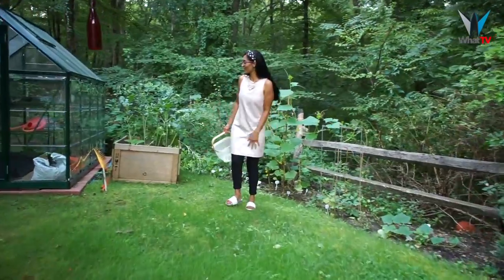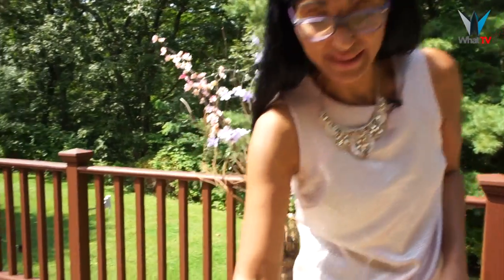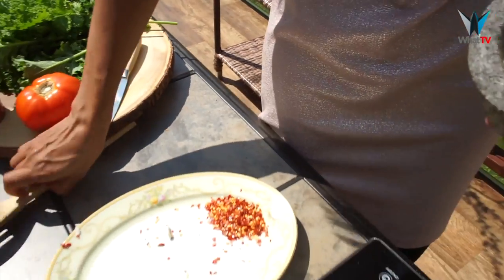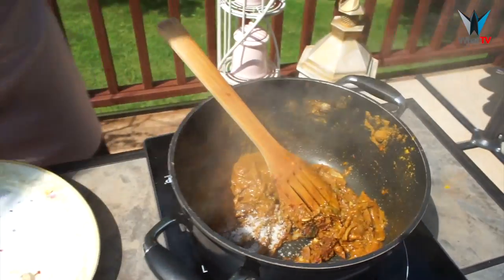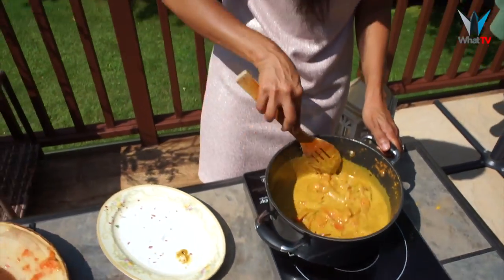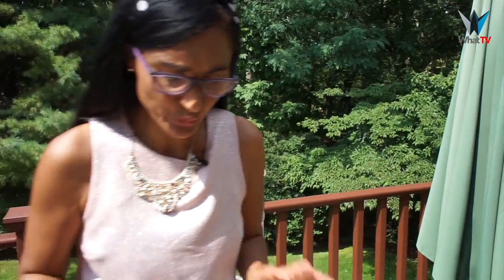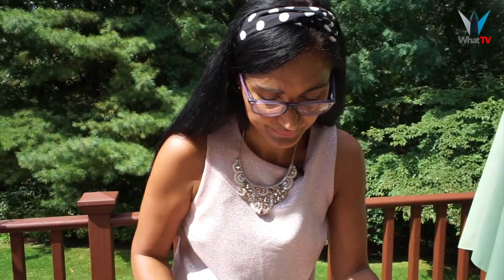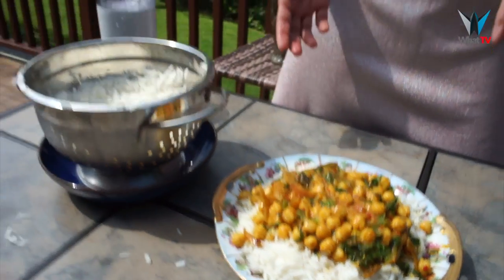Pascalina Turns Boring Kale Into a Swell Curry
In this What's Cooking Pascalina travels to her second garden to pick some. KALE! Bland, plain, boring kale, right? Wrong! Pascalina uses her amazing cooking skills to whip up something truly unique and flavorful; Kale Curry. Now that's spicing things up a bit, don't ya think? Don't forge to check out the bloopers at the end!

About WhatTV:
Our content includes stories, news, shows, music, vlogs, challenges, cooking, fun, family, tutorials, how-to videos and many more | "What" is not just a catchy phrase, but also an acronym that carries a deeper meaning | World Healing And Transformation